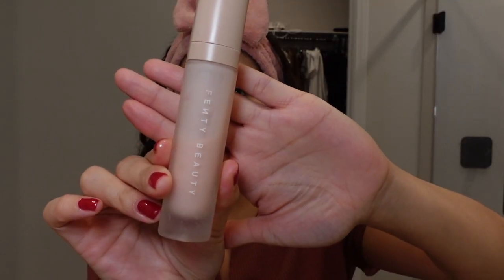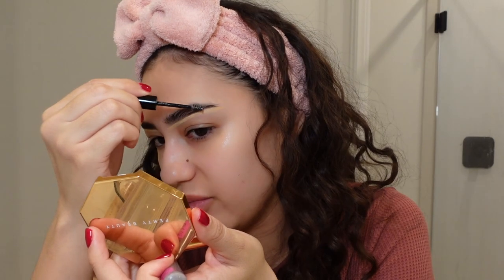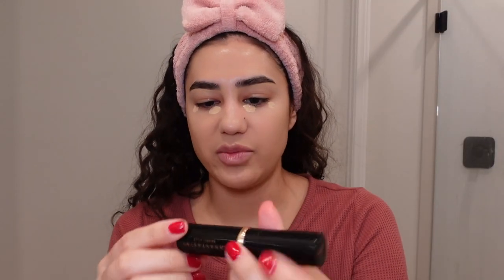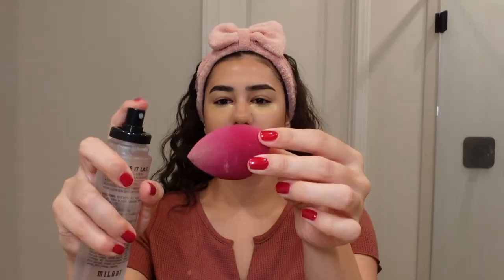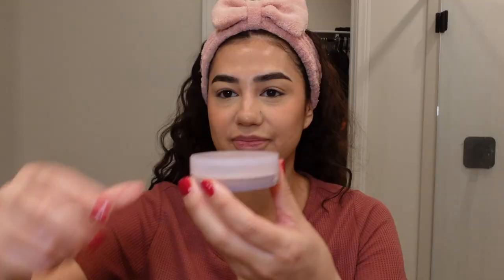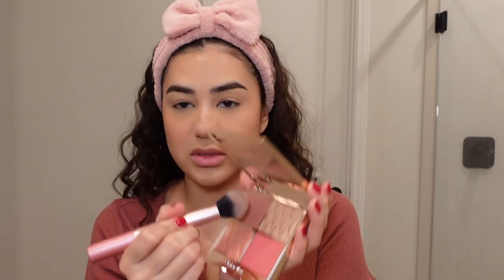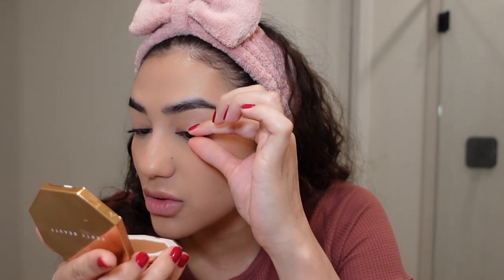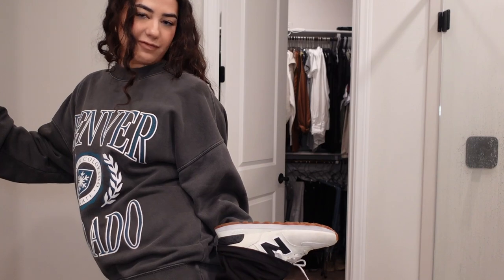Everyday Makeup Routine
Tiktok GRACIELAVX
Instagram GRACIELAXAVALOS

SHOPDHIVINA.COM